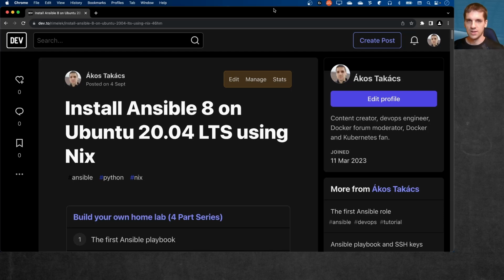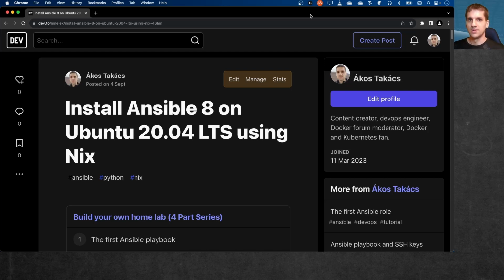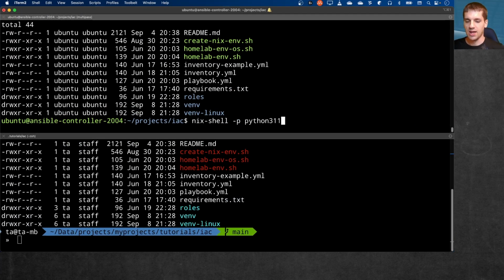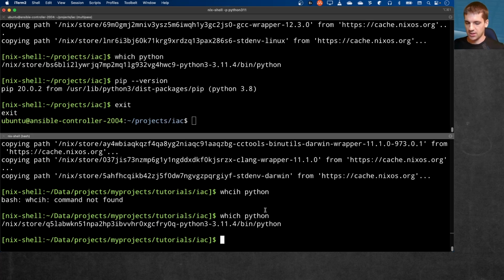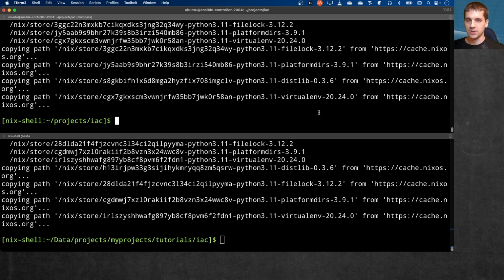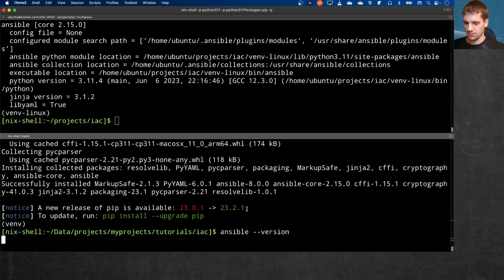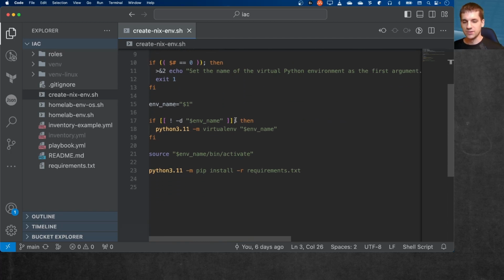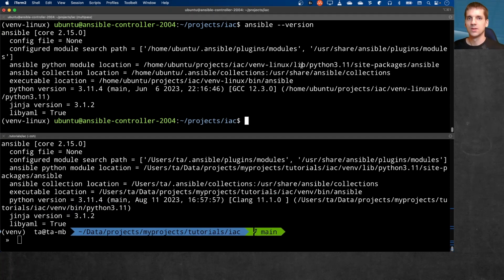How to build a home lab - Install Ansible 8 on Ubuntu 20.04 using Nix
In my previous videos I didn't support older Ubuntu distributions. Let's change that and use the Nix package manager to install a newer Python version on an older Ubuntu distribution. We will also write a script which installs the dependencies and creates the Python environment.

00:00 - Intro
02:22 - Installing the Nix package manager
03:32 - Python 3.11 in a Nix shell
05:27 - Pip in a Nix shell
06:58 - Virtualenv module in a Nix shell
08:04 - Creating virtual environments
10:08 - Activating virtual environments outside the Nix shell
10:49 - Nix shell script to install dependencies
12:54 - Activating the envrionment created by the Nix shell script